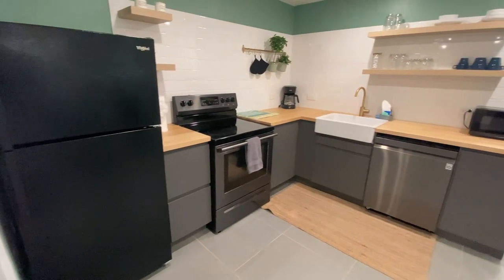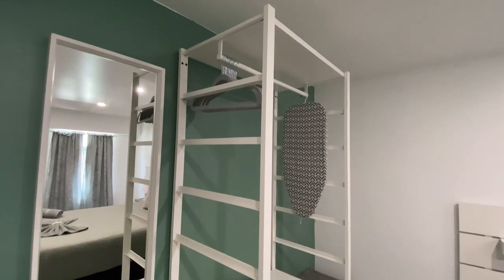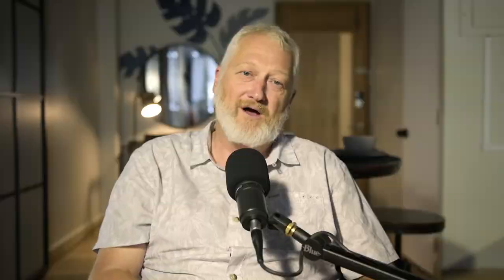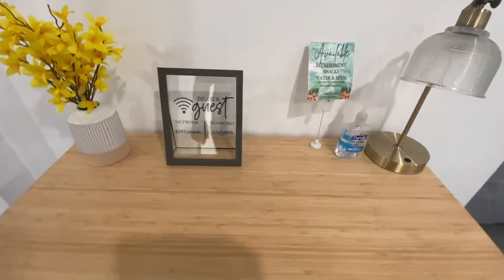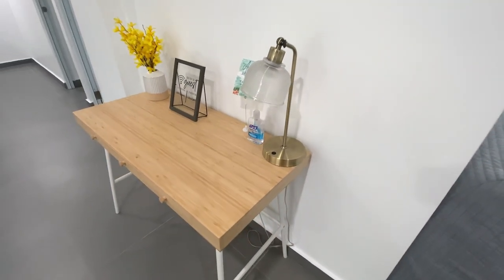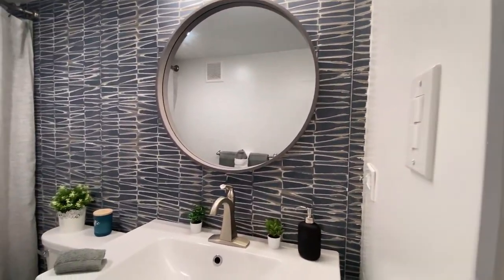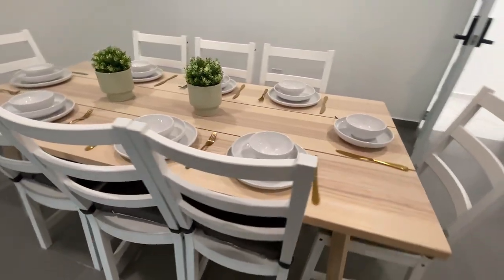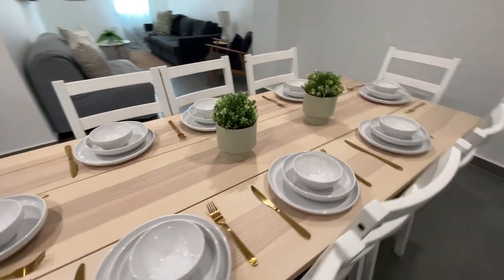Is This the BEST INVESTMENT? | The Flip Flop Flipper - Robert Crager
Do more deals like this with Robert ! We are always looking for partners who can add value and help us expand to do more great deals like this.

Sign Up FOR  our news letter so you don't miss out on THE NEXT, THE BEST, THE GRATEISIE DEAL!